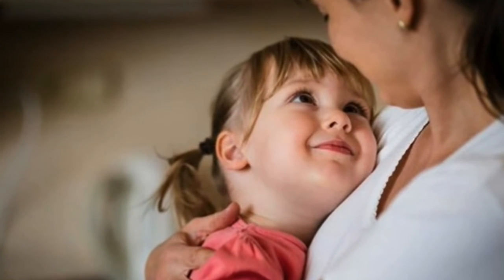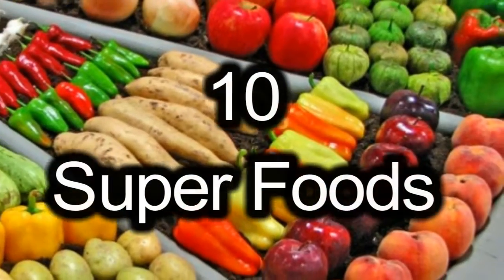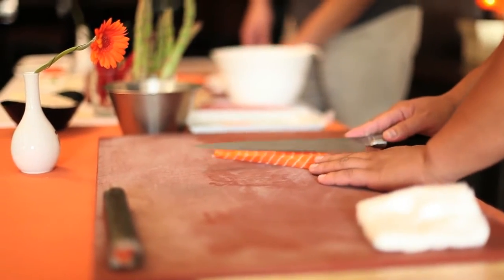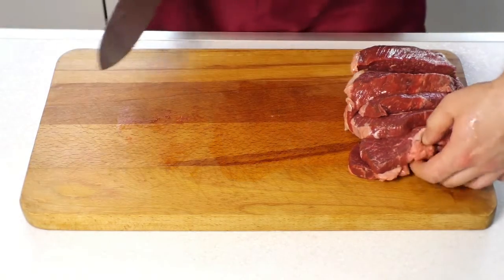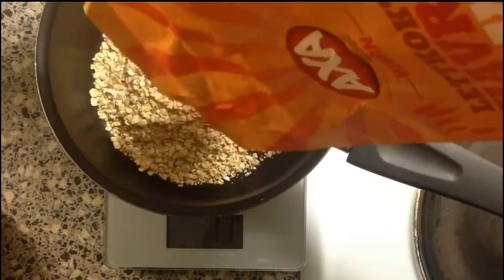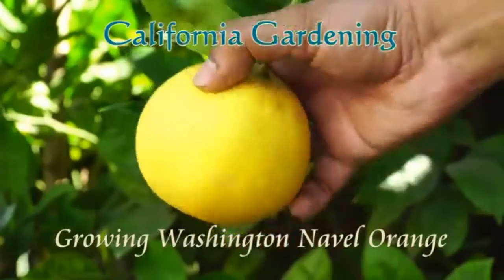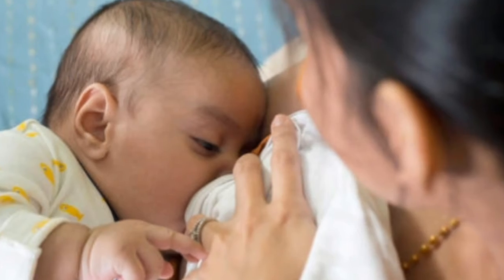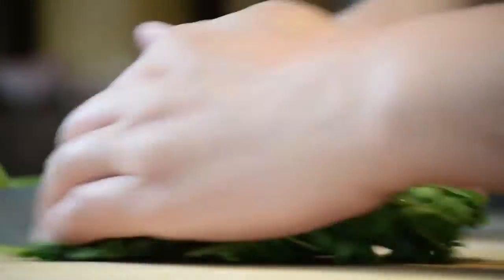Breast Feeding Diet: 10 Super Foods for New Mums to Eat